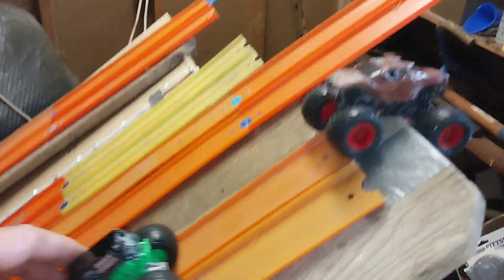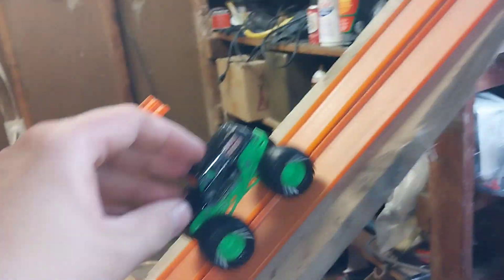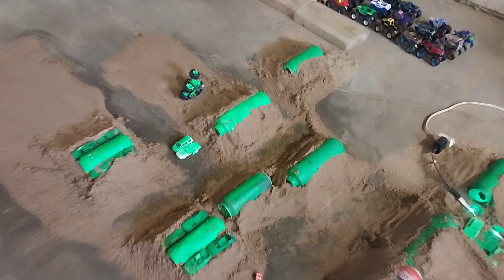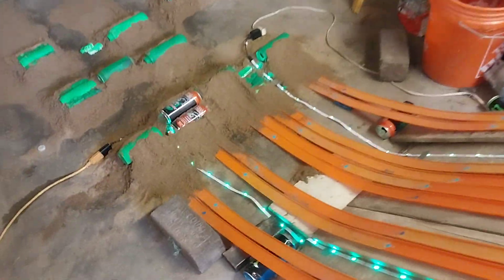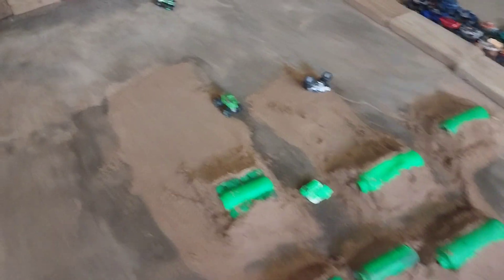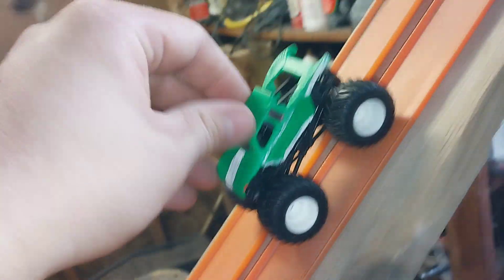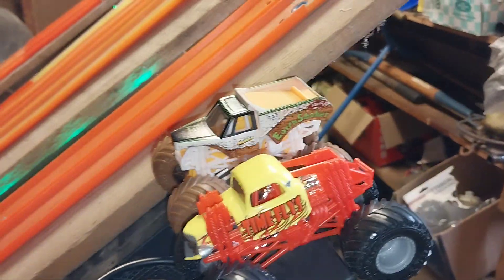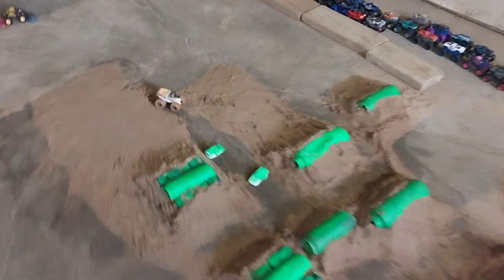Monster jam Sign up series #13 Season 11. Freestyle.